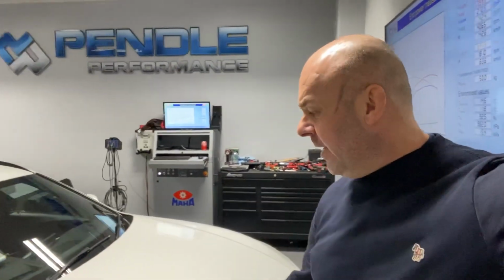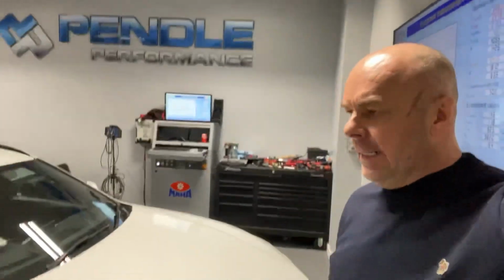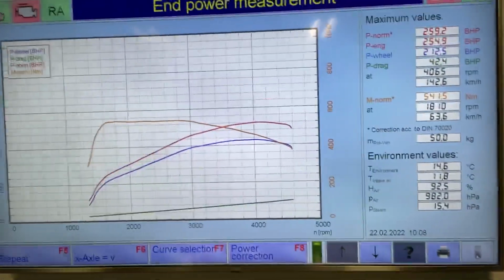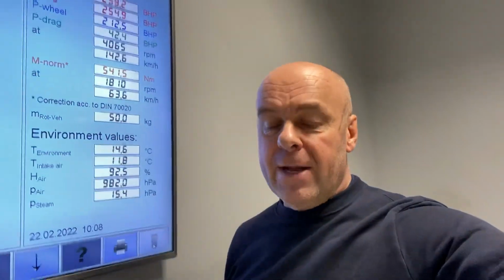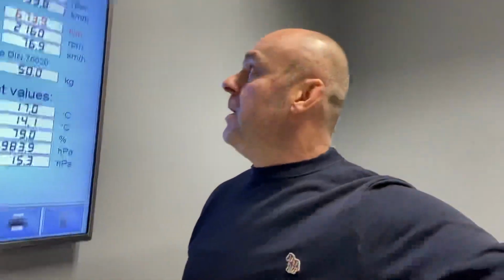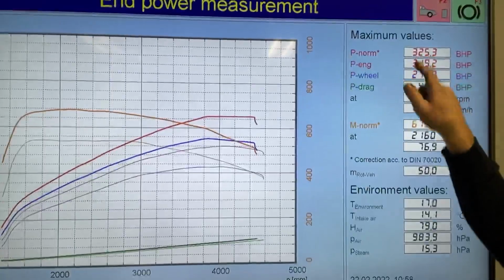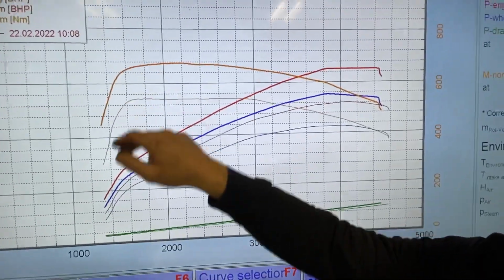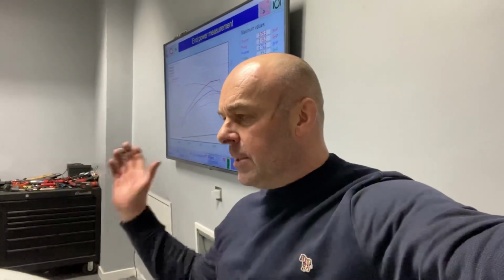2017 BMW 330D 258bhp | Pendle Performance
Martin performs another bespoke ECU tune at Pendle Performance's HQ.

- Find out more about Pendle Performance's list of 30+ agents across the UK
- Find out more about what Pendle Performance can offer to your vehicle